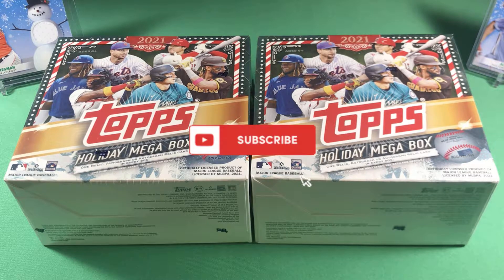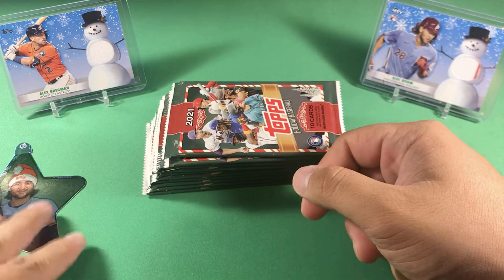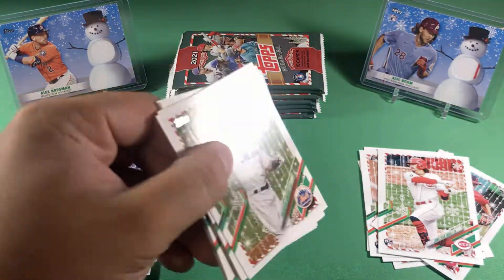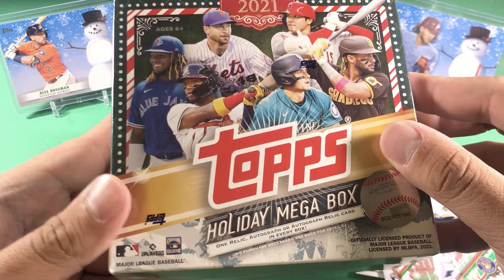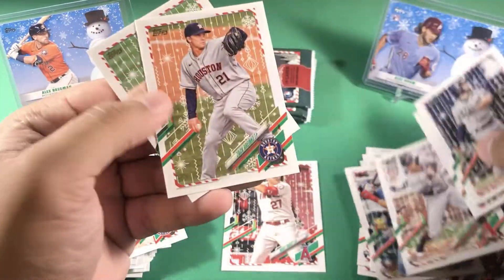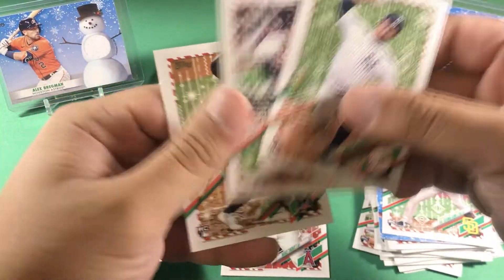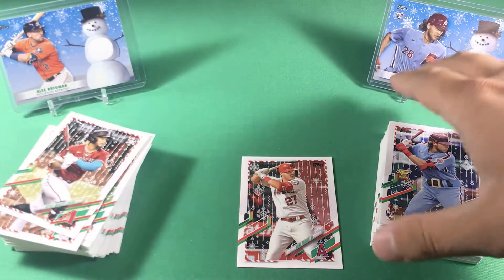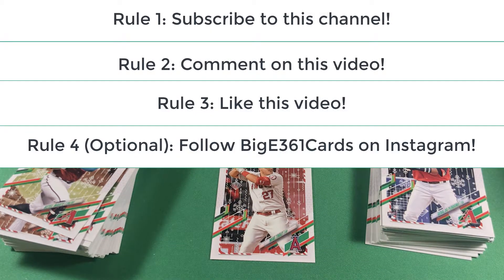GIVEAWAY! 2021 Topps Holiday Mega Box Opening TOP Rookies GREAT Retail Product NEW Walmart Exclusive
Giving away a 2021 Topps Holiday Mega Box of baseball cards! Winner will be picked on December 21st!
Rule 2 - Comment on this video!
Rule 3 - Press the like button on this video!